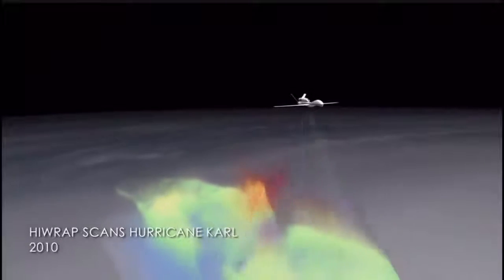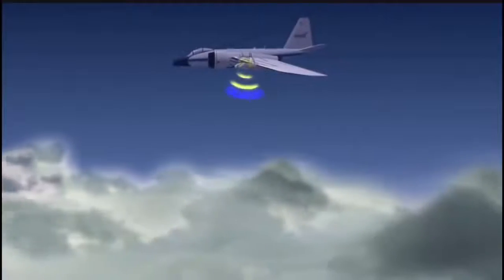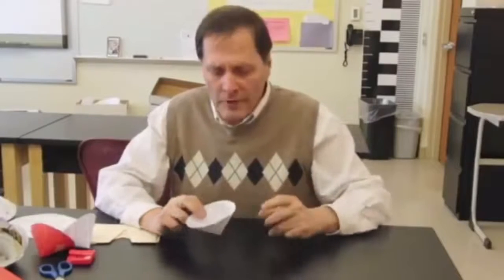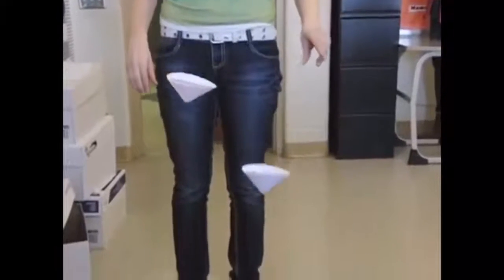In Your Face Fake Space